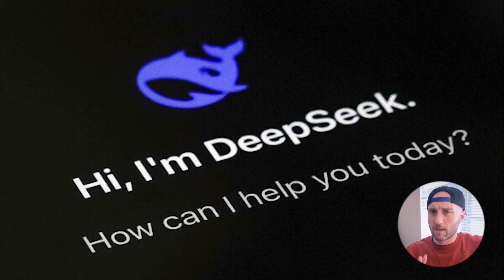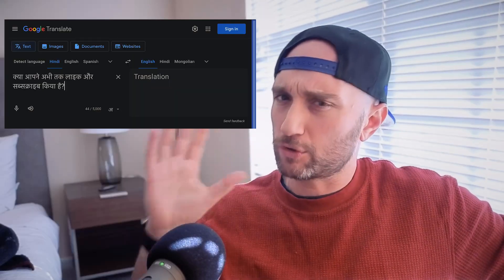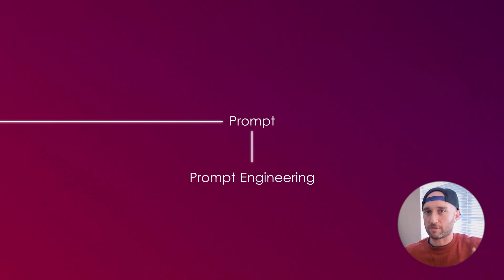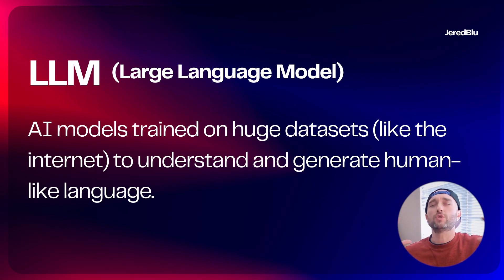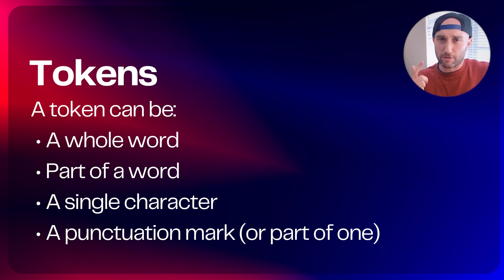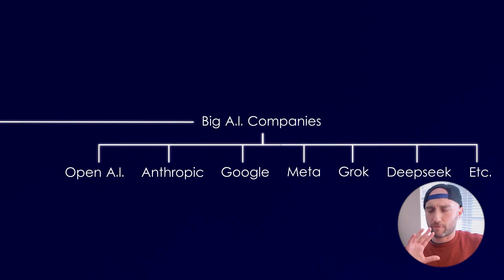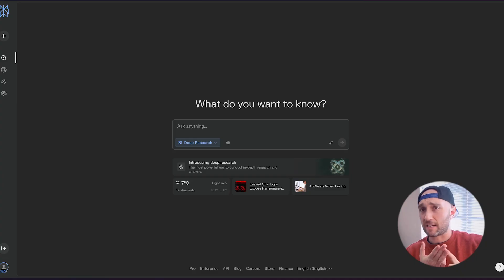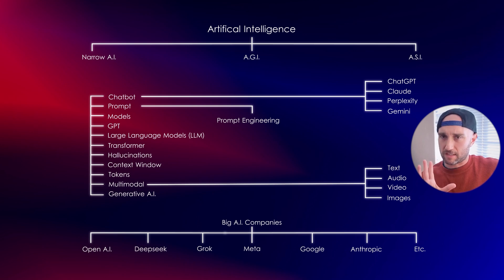AI Terminology: The Complete Guide (Part 1)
Breaking down essential AI terminology into clear, understandable concepts. Whether you're new to AI or filling knowledge gaps, this comprehensive guide covers the fundamental terms and concepts you need to understand modern AI technology.

While working in AI, I've noticed a growing gap between those who understand these technologies and those who don't. This series aims to bridge that gap, starting with the basics and progressively moving to more advanced concepts in future videos.

Timestamps:
00:00 - Introduction
00:33 - What is AI?
01:20 - Understanding Narrow AI
02:02 - ChatGPT and Chat Interfaces
02:54 - AI Models Explained
03:27 - Transformers & LLMs
04:08 - Tokens & Context Windows
05:29 - Multimodal AI
05:56 - Major AI Companies & Models
07:33 - Future of AI (AGI & ASI)
09:07 - Wrap-up